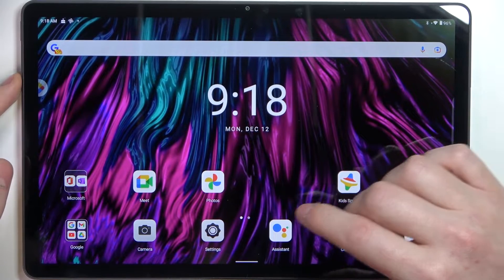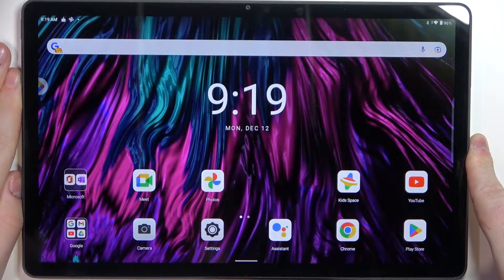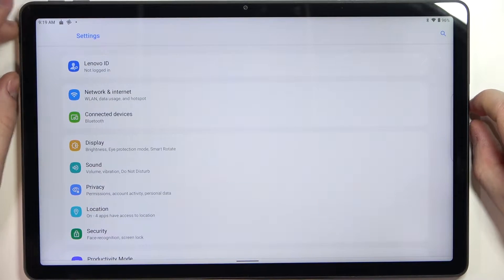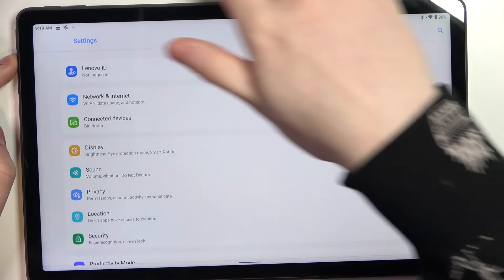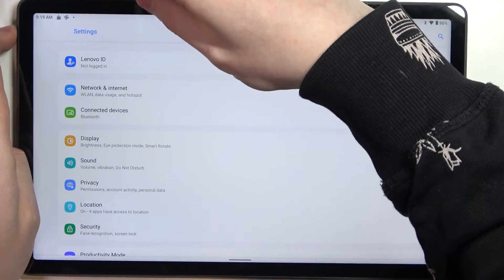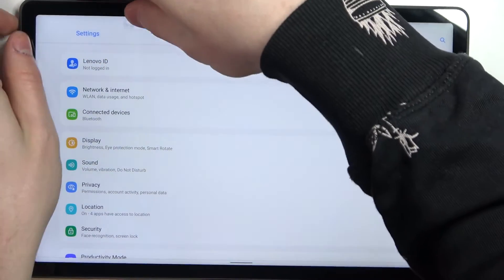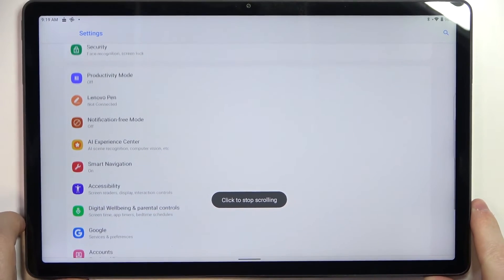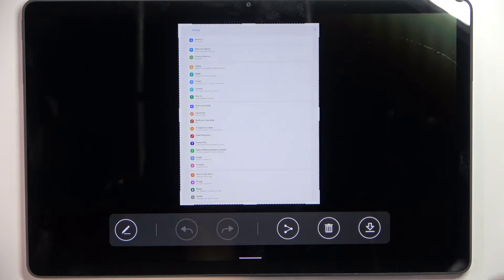Lenovo Tab P11 Plus - How To Make Full Page Screenshot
Check more info about LENOVO TAB P11 PLUS :
To take a full page screenshot on a Lenovo Tab P11 Plus, you can try the following steps:

Open the web page that you want to take a screenshot of.

Press and hold the power button and the volume down button at the same time until you see the screenshot animation.

The screenshot will be saved to the device's storage in the "Screenshots" folder or a similar location. You can then access the screenshot from the device's photo gallery or file manager.

Alternatively, you can try using a screenshot app or a browser extension to take a full page screenshot. These apps and extensions can capture a scrolling screenshot of the entire web page, even if it extends beyond the visible screen area. You can find a variety of screenshot apps and extensions in the Google Play Store or online.

The exact steps for taking a full page screenshot on a Lenovo Tab P11 Plus may vary depending on the device's software version and settings. If you're having trouble taking a full page screenshot on your Lenovo Tab P11 Plus, you can try looking for a tutorial online or contacting Lenovo customer support for assistance.

How to take full page screenshot on LENOVO TAB P11 PLUS ?
Can i make Scrollable Screenshot on LENOVO TAB P11 PLUS ?
How top capture entire page screenshot on LENOVO TAB P11 PLUS ?
How to take full screenshot on LENOVO TAB P11 PLUS ?